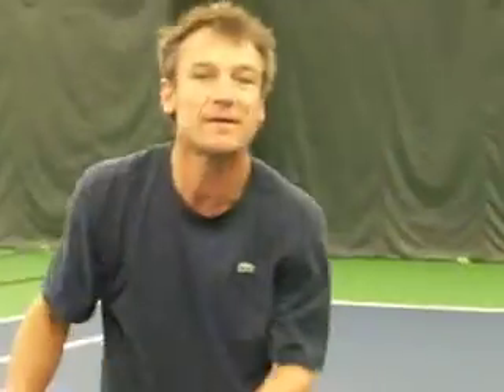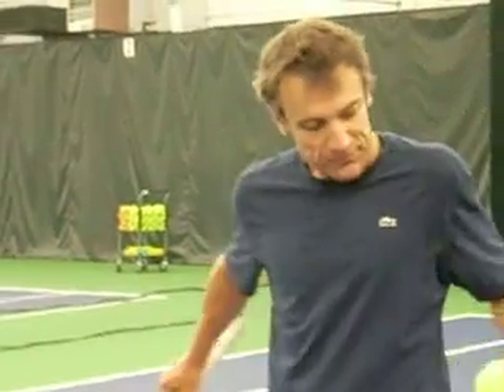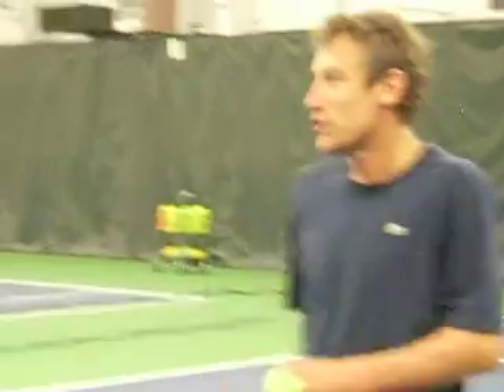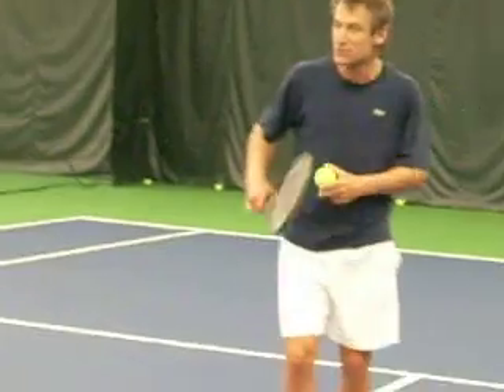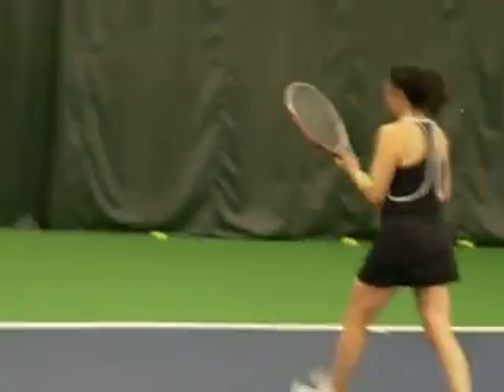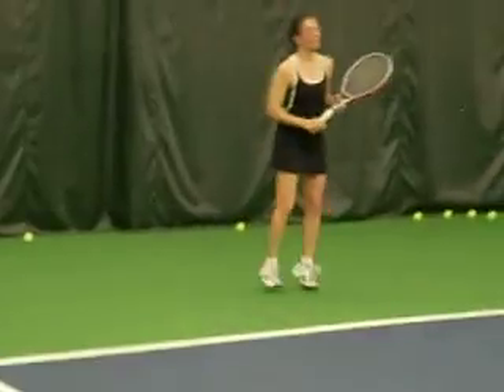Lesson w. Mats Wilander: XC FH